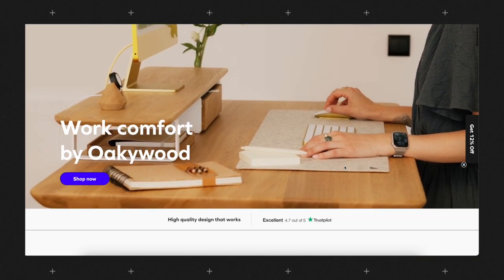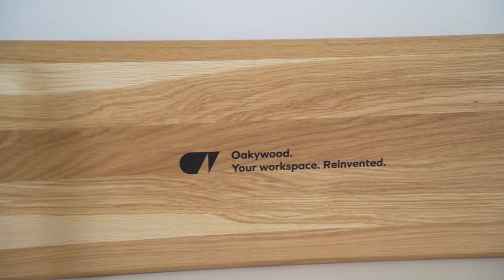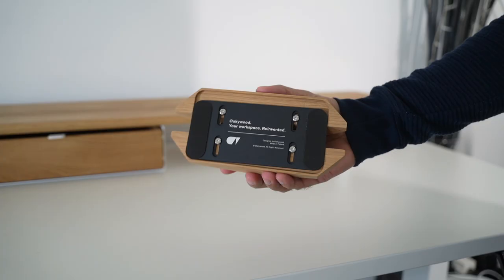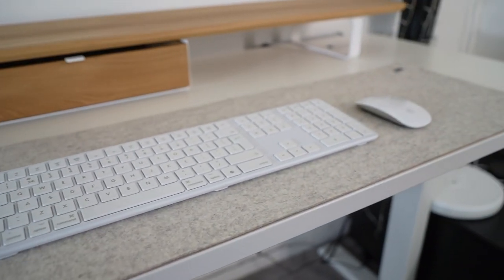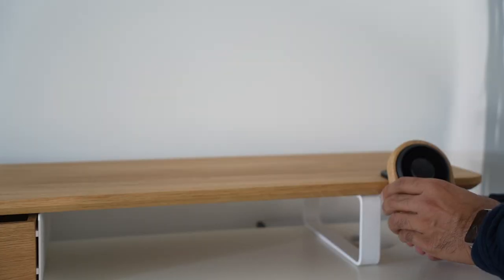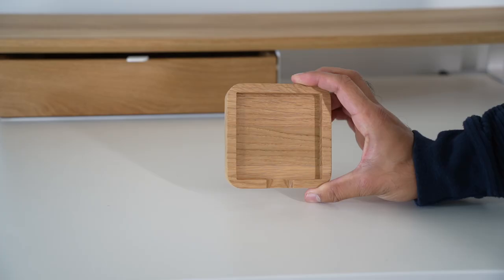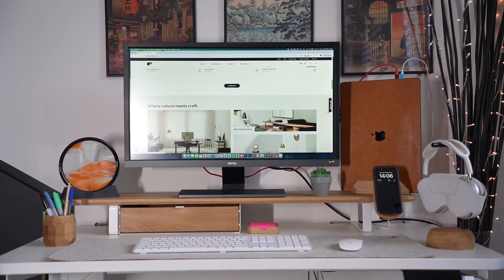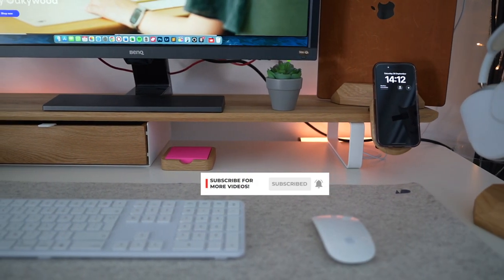The Ultimate Minimalist Oak Wood Desk Setup!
@oakywood9055 provide one the best quality, premium and minimalist oak wood desks and desk organizational accessories for your home desk setup!

8. Matt (90x30, Stone gray)